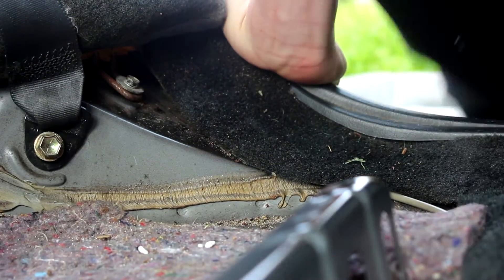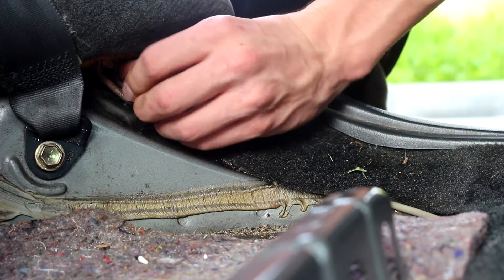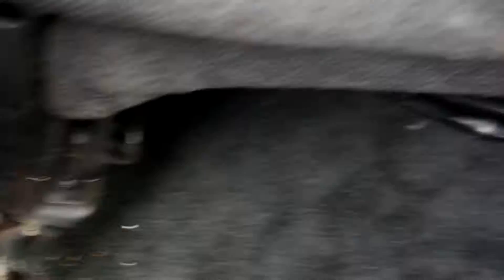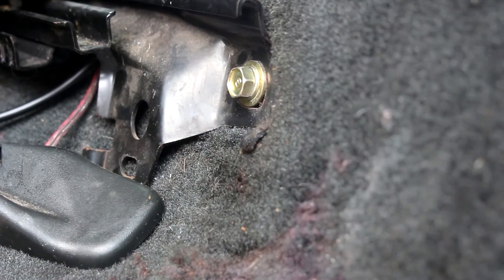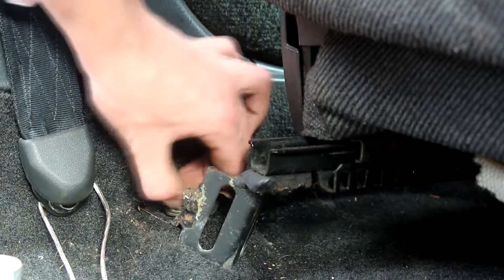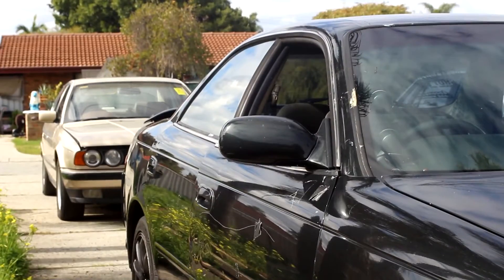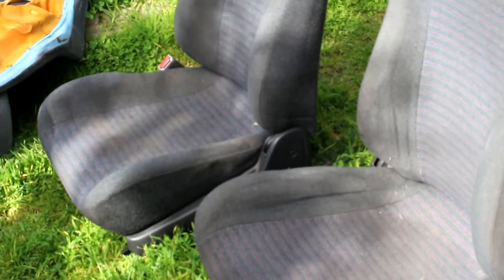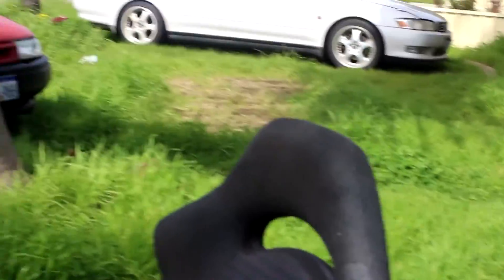JZX90 MK II Tourer V Build // The Beggining // (Pt 1)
Hey guys, just a video on stripping some of the interior on the JZX90 MK II Tourer V Build, I hope you enjoy the first video to the build, it is good to finally have some work being done to the car!

Thanks!